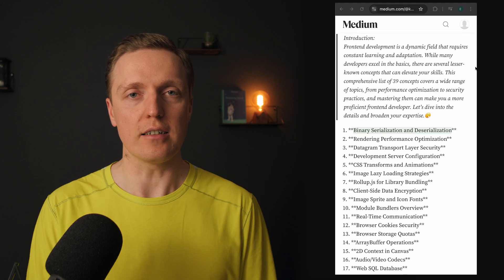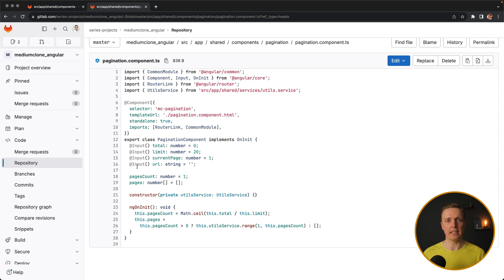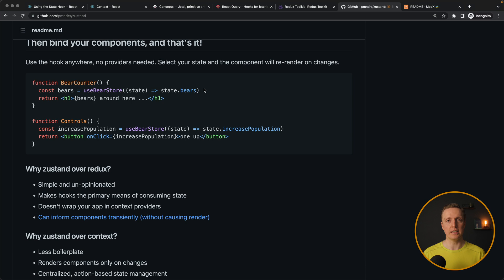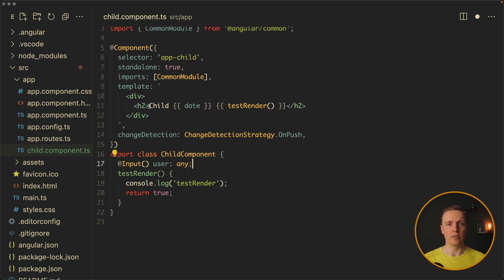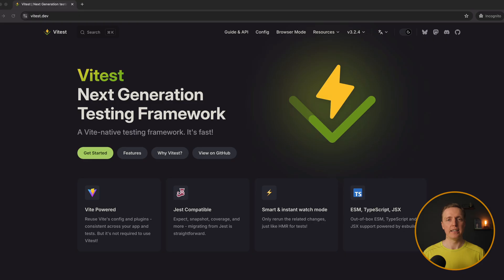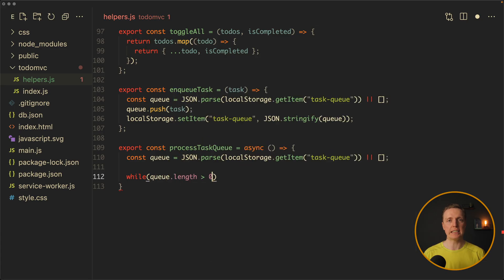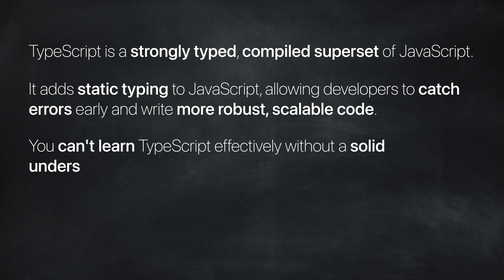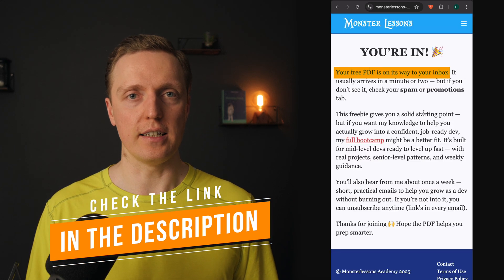The 10 Frontend Skills Everyone Misses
Most frontend developers hit a ceiling not because they lack experience, but because they miss these 10 core concepts.
In this video, we’ll go through the key frontend development skills that instantly make you look like a senior developer - from clean architecture and performance optimization to better component design, abstraction, state modeling, and more.
Whether you’re working with React, Vue, JavaScript or TypeScript, these frontend techniques apply across all modern frameworks and will change how you write and review code.
If you’ve ever wondered why your code still feels junior, or why senior developers approach problems differently - this breakdown will help you bridge that gap.

🕒 TIMESTAMPS
0:00 Introduction
0:34 Separation of concerns
1:44 State management
2:56 Web accessibility
3:36 Performance optimization
4:22 API design
5:12 Testing mindset
6:37 PWA
7:09 Clean architecture
7:47 Mastering Typescript
8:15 Micro interactions